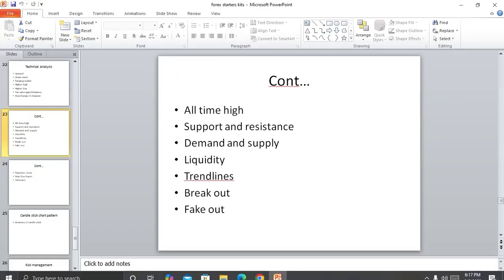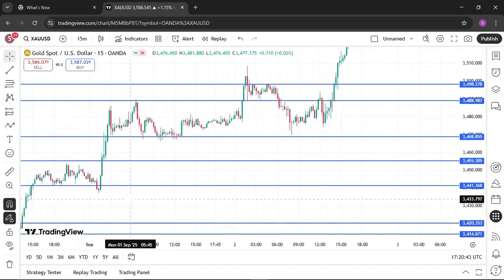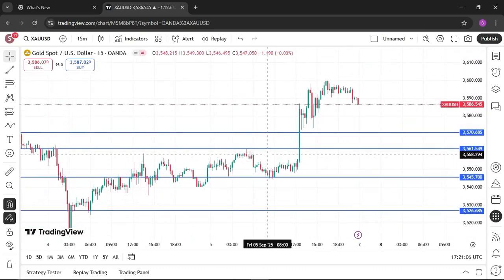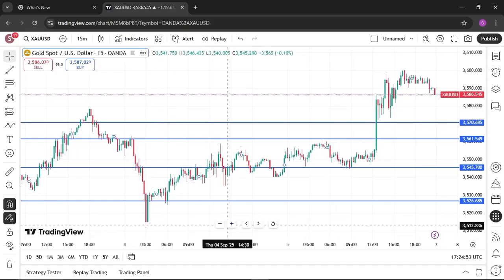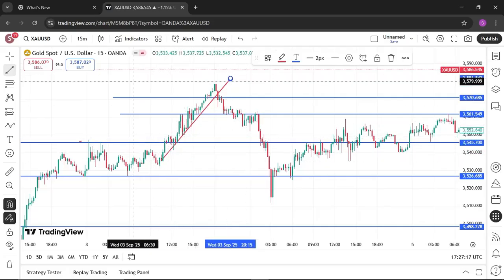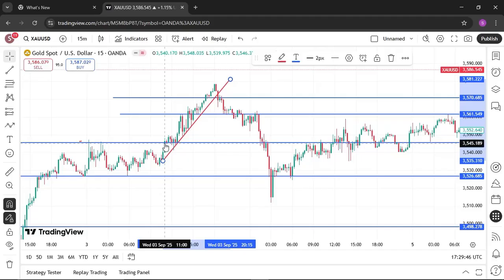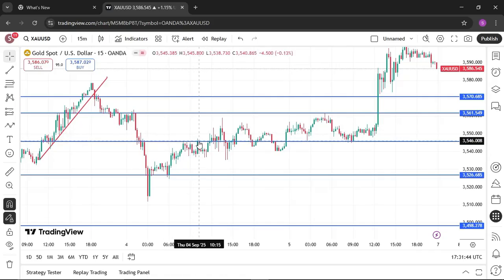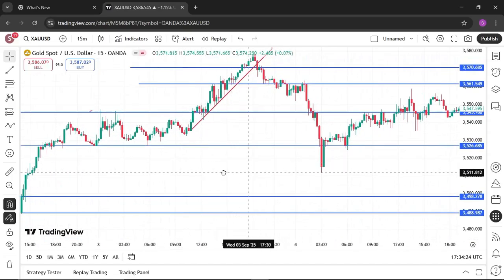technical analysis 5 demand and supply, liquidity, breakout, fakeout, trendline